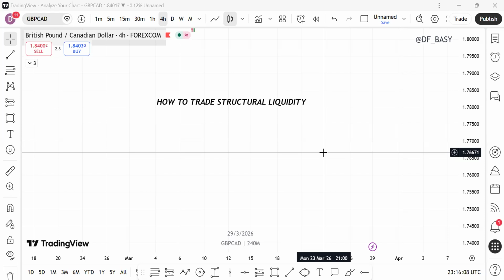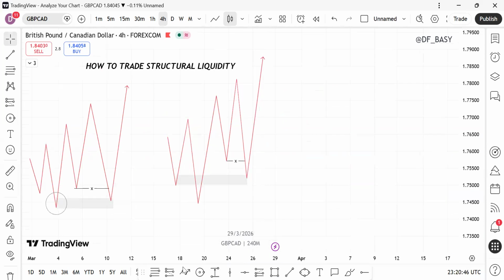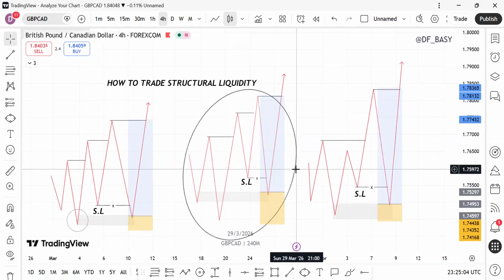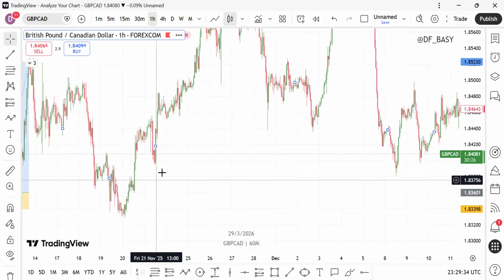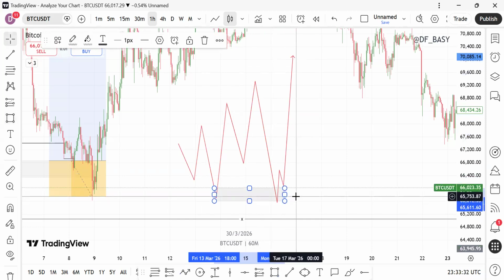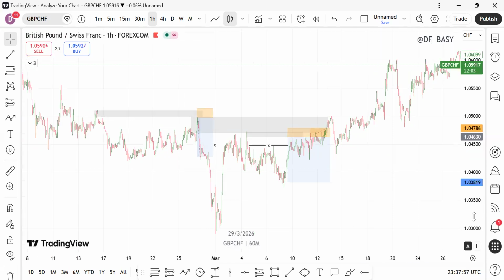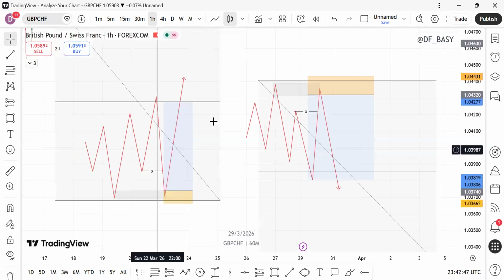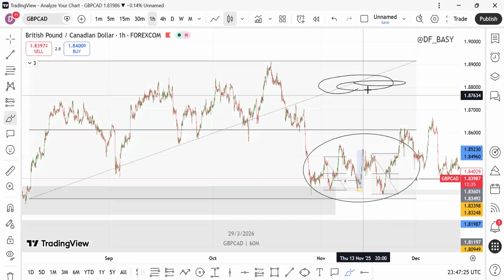Why You Keep Getting Stopped Out in Forex Trading (Liquidity Explained)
In this video, I break down how to trade advanced structural liquidity in forex in just 30 minutes. If you're already familiar with the basics and want to level up as an advanced forex trader, this full breakdown will help you understand how liquidity works, how smart money moves price, and how to use structural liquidity to find high-probability entries, better trade setups, and increase your profits consistently. This is a must-watch for traders learning advanced price action, SMC, liquidity sweeps, market structure, BOS, CHoCH, and order block confirmations.